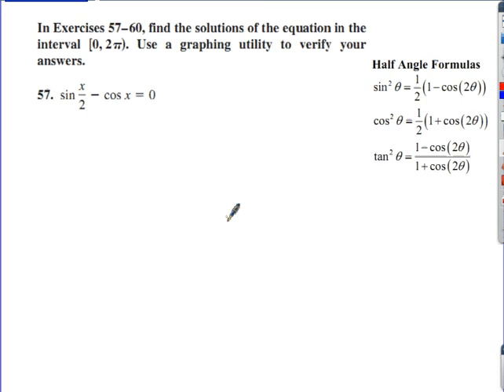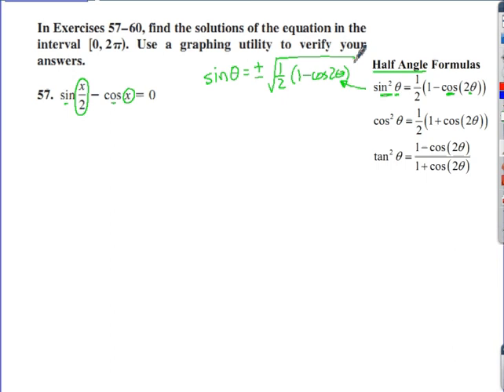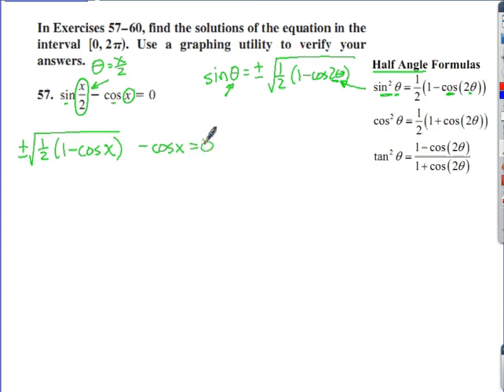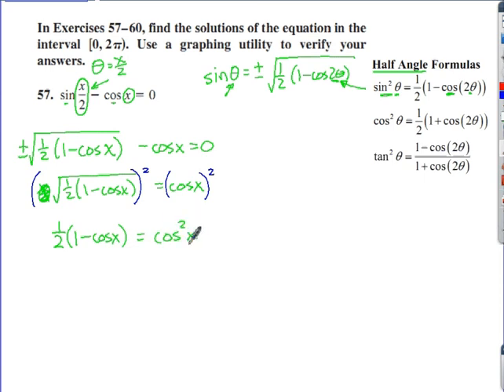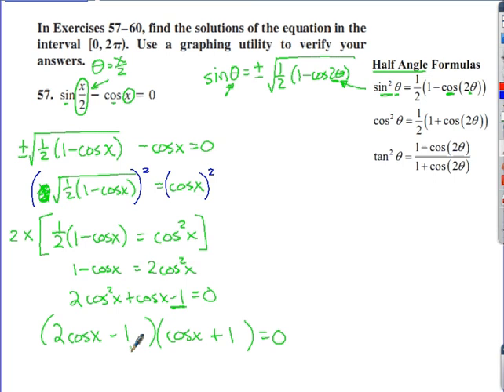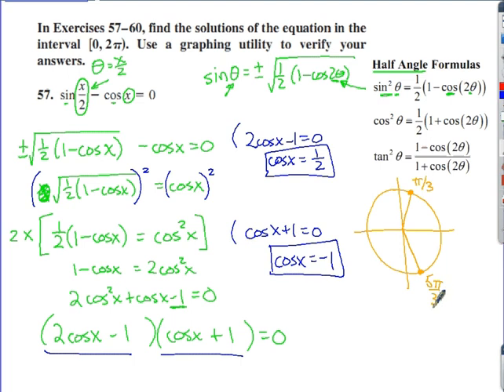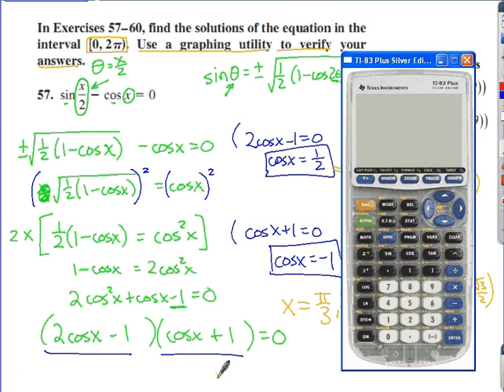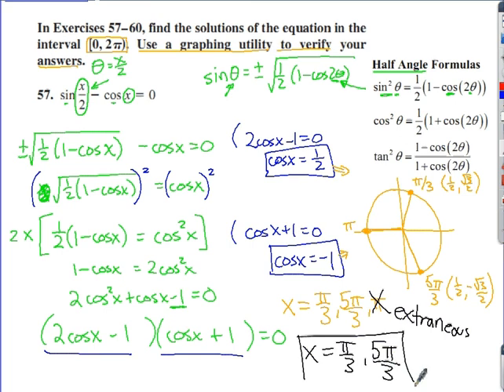Lesson 5.5 problem 57